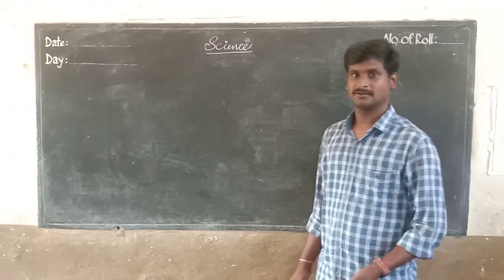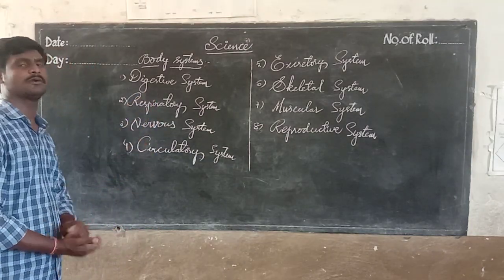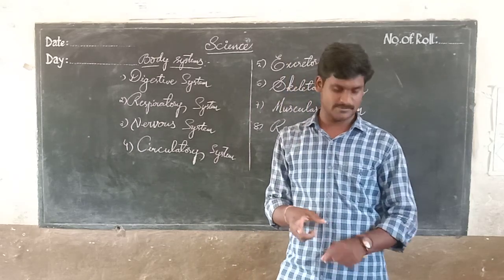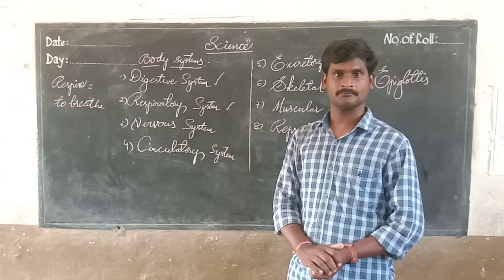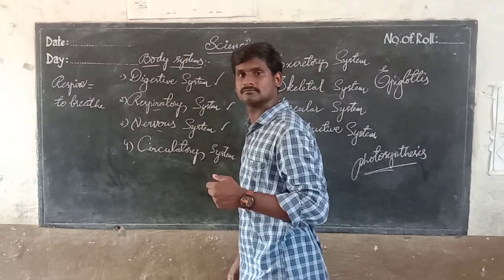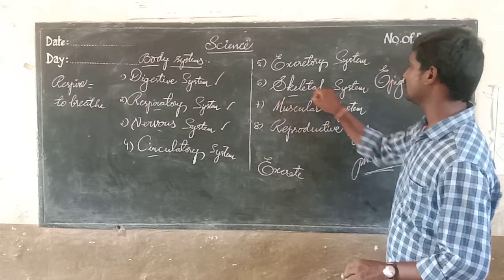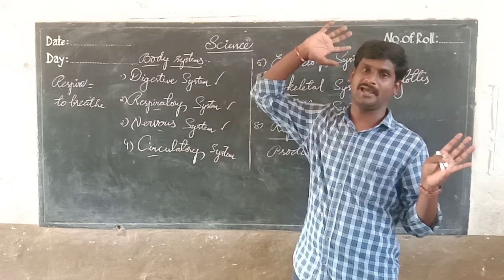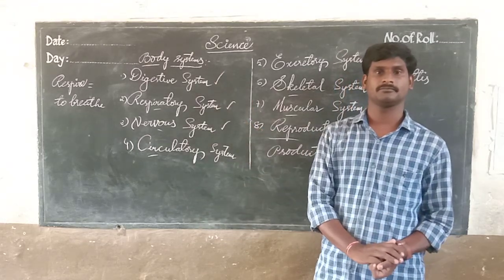Day-2|| Class 7,8,9|| Topic : Human body System and Functions video 20200711 120740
video_20200711_120740 Day-2|| Class 7,8,9|| Topic :  Human body System and Functions video